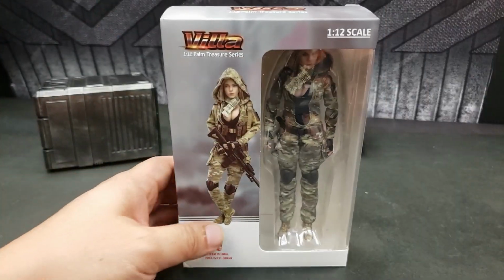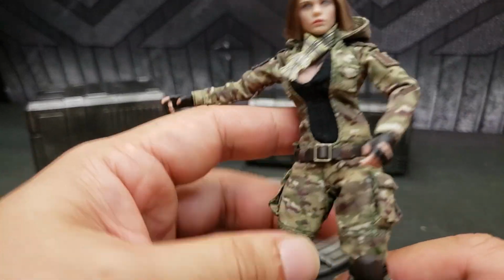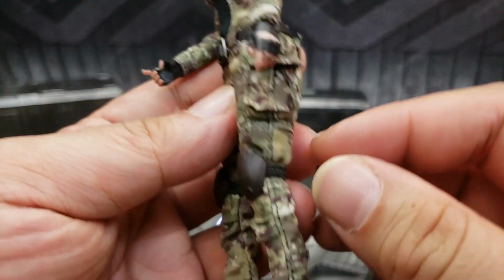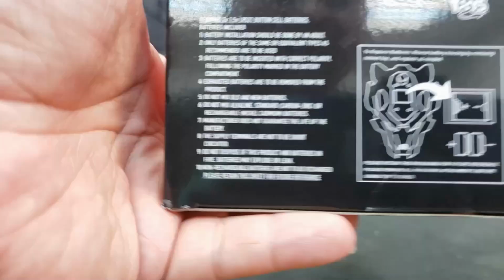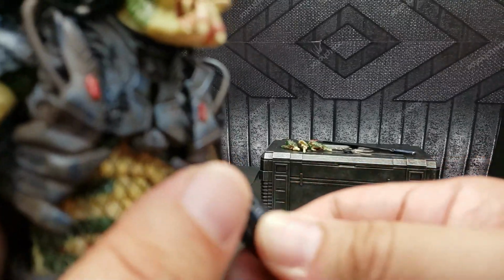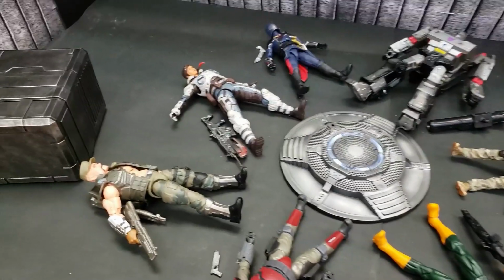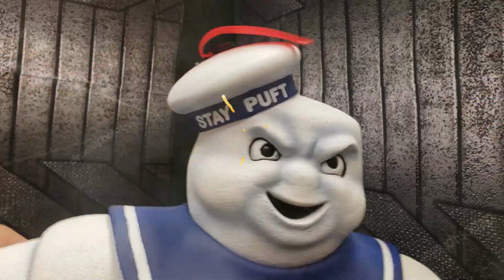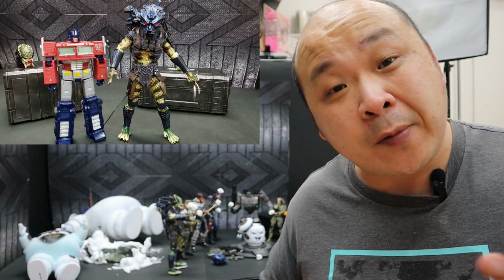Neca Ultimate Armor Lost Predator: Very Cool Villa 1/12 full review and comparison.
Decided to mix things up with the Neca Predator and a new company called very cool which does realistic figures. Let's see how they compare.